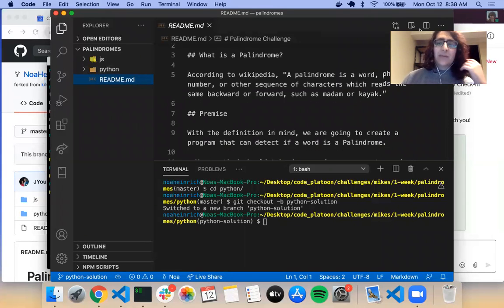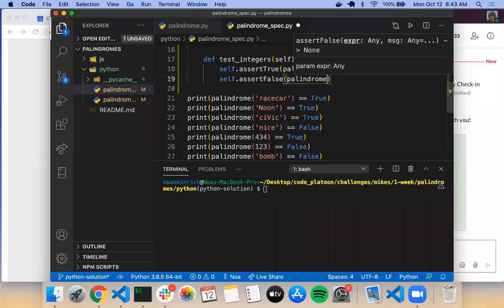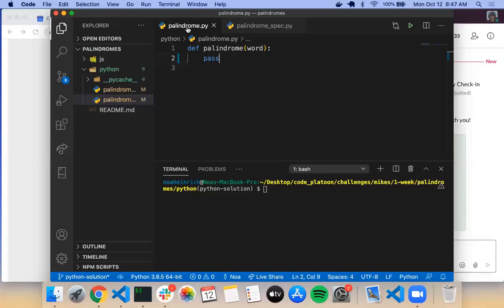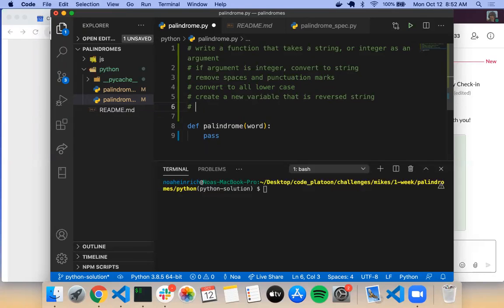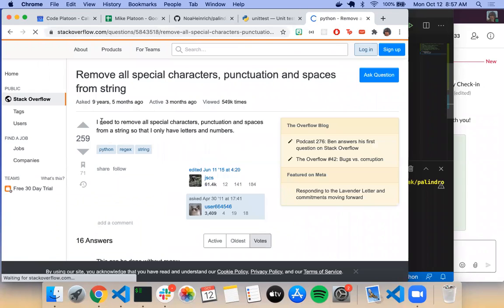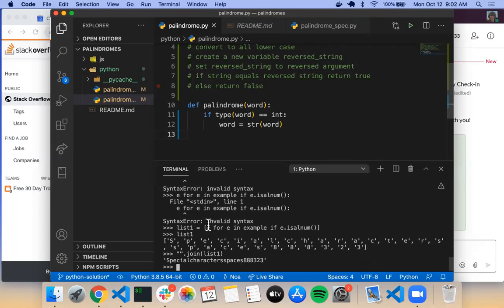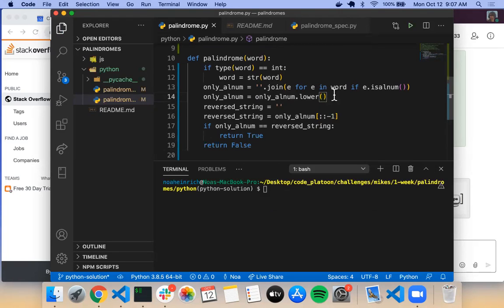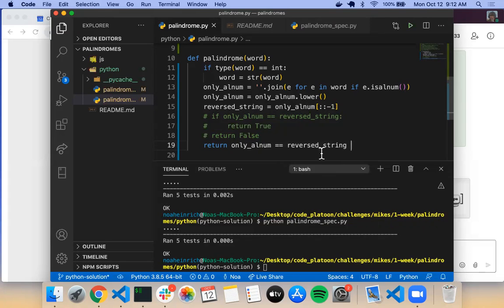W2D1: Palindromes (1 of 3)